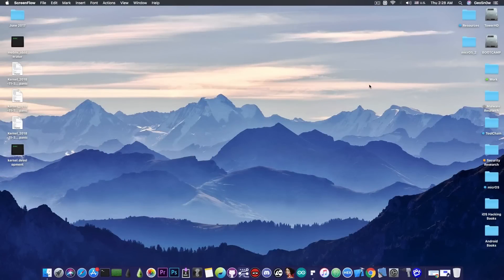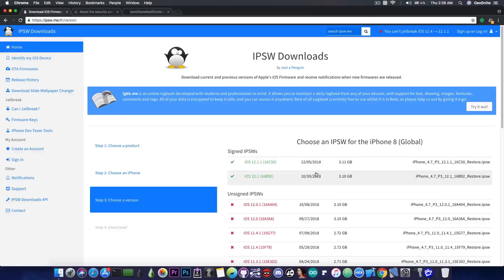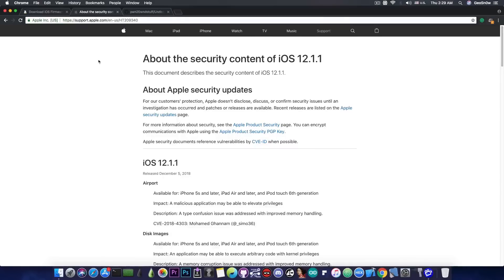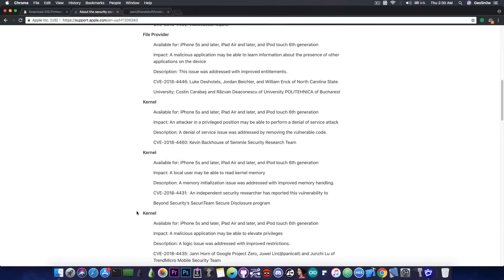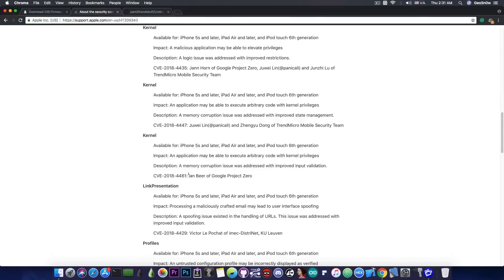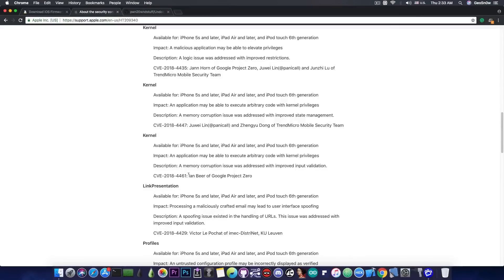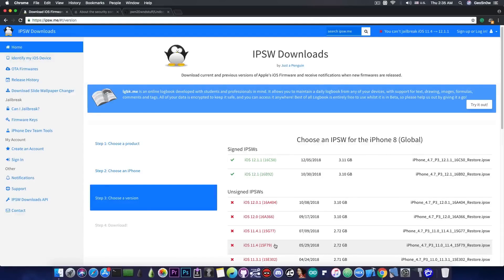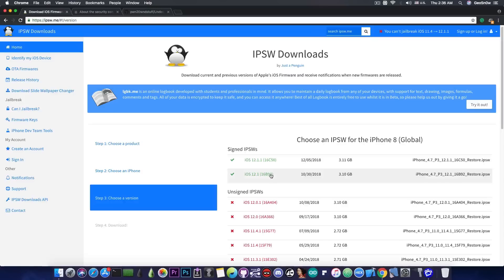iOS 12.1.1 WAS RELEASED WITH VERY GOOD NEWS FOR JAILBREAK!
▶ Fix iPhone black screen and other iOS problems with iMyFone Fixppo

Today Apple has released iOS 12.1.1 finally, after a long Beta period making both iOS 12.1 and iOS 12.1.1 currently the latest versions signed for users to update to. At a first glance, this is a bad thing for jailbreakers because soon iOS 12.1 will stop being signed leaving the currently not vulnerable iOS 12.1.1 signed and making it impossible for people to downgrade to iOS 12.1 or lower, however, the Security Contents of iOS 12.1.1 does make for a smile on Jailbreaker's face. A kernel bug by Ian Beer has been patched which means that the bug is compatible with iOS 12.1 and lower and if I had to guess by the way listed the bug, it does provide tfp0 which would be enough for a Jailbreak on both iOS 12.0 up to iOS 12.1, and iOS 11.4.x.

This is pretty good news for people who are waiting for a Jailbreak especially since Ian Beer's exploits are usually very powerful. In the past two years all jailbreaks that were released for iOS 10.1.x, 10.3.x, 11.0.x, iOS 11.1.x, and iOS 11.3.x were based on Ian Beer's kernel exploits. His releases have kept the jailbreak scene alive and his efforts to find and report these vulnerabilities have made for the greatest jailbreaks for iOS 11 and iOS 10.

I will keep you updated as the news unfolds, but for the moment avoid updating from whatever version. If you are running iOS 11.4.1 or iOS 11.4 you should NOT update to iOS 12.1 or iOS 12.1.1! In fact, if you're interested in jailbreaking, avoid iOS 12.1.1 at all costs.